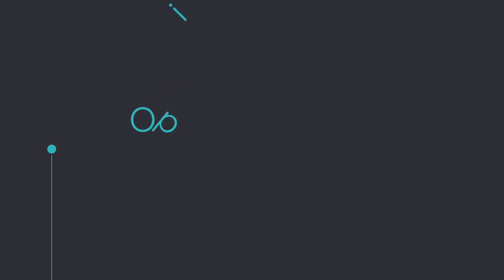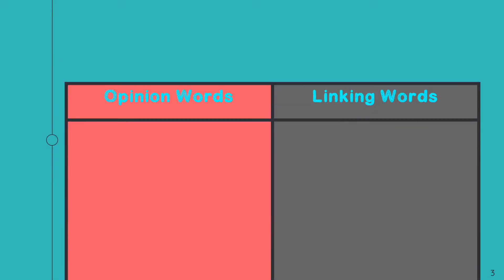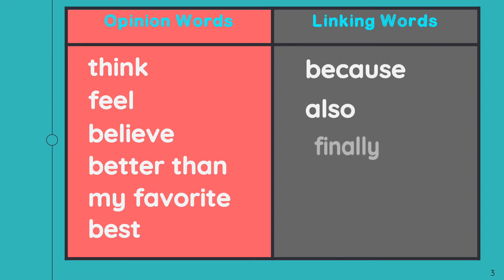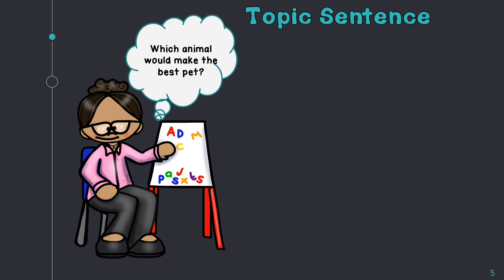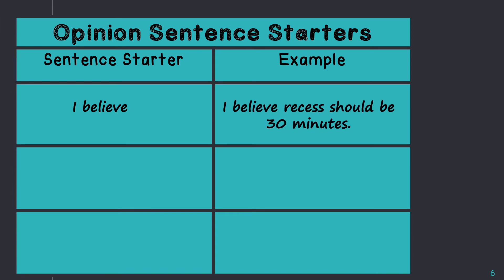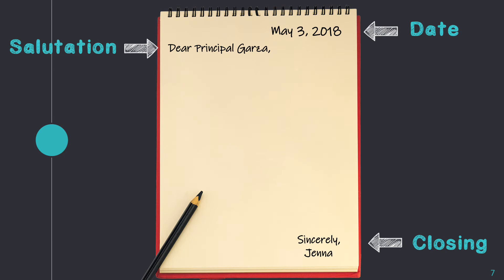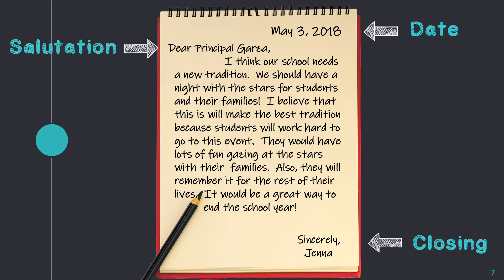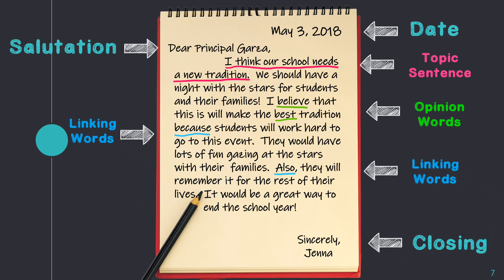Opinion Letters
An introduction to opinion letters.